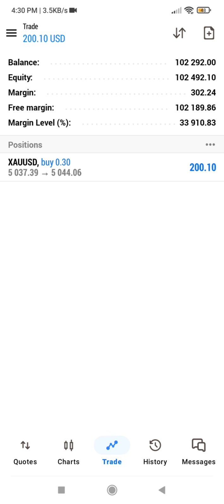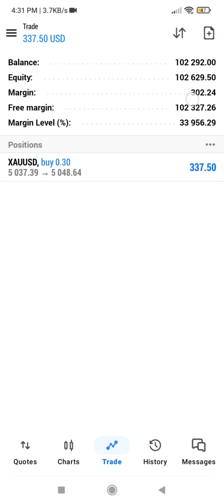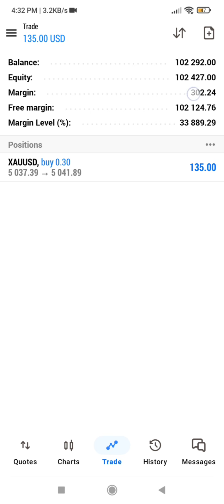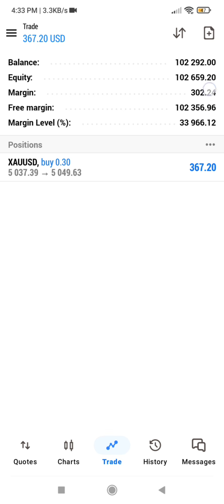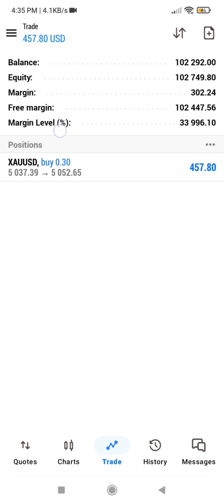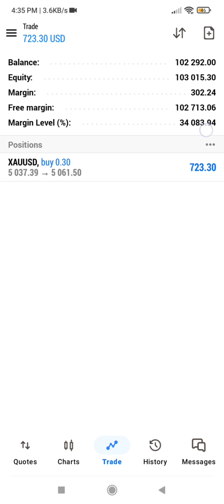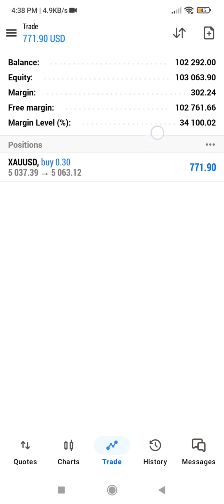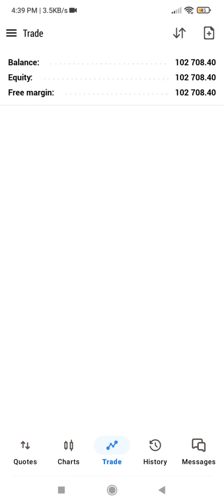What is Balance, Equity, Margin, Margin Level (%) in Forex Trading on MT5? MT5 Tutorials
What is Balance, Equity, Margin, Margin Level (%) in Forex Trading on MT5?

MT5 Tutorials:
As a beginner in forex trading, you may be confused about certain terminologies on MT5 when you see different numbers attached to words like margin, margin level, equity etc. I explained them in this video.

BALANCE in trading is the money you deposited into your trading account.

EQUITY in forex trading is the money that becomes your NEW BALANCE when you close a trade. The EQUITY can increase or decrease, depending on whether you are making profits or losses. When profits are made, it increases the EQUITY and when you close the trade, the balance increases.

MARGIN is the minimum amount of money that you must have in your balance to be able to open a position with a certain lot size.

FREE MARGIN is the money that is left from your EQUITY when the MARGIN is deducted. The more the free margin, the more you can open more positions.

Margin Level (%) in Forex Trading on MT5 is calculated by dividing the EQUITY by MARGIN and Multiplying the result by 100 to get the percentage.

Margin Level (%) = {EQUITY/MARGIN}X100

Depending on your broker, when the Margin level reaches a certain percentage level: sometimes 50%, 100%, etc. the broker will send you an email that you have a MARGIN CALL and you are required to add more funds or the trades you open will be closed.